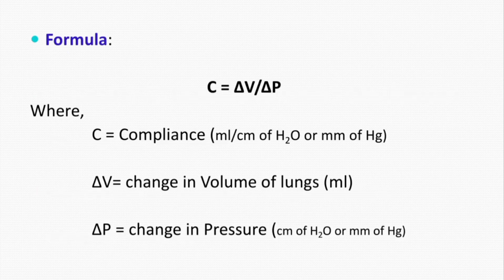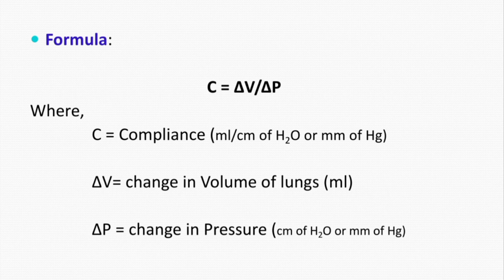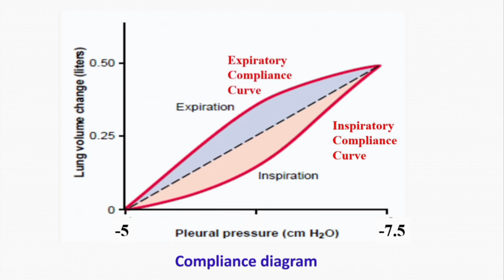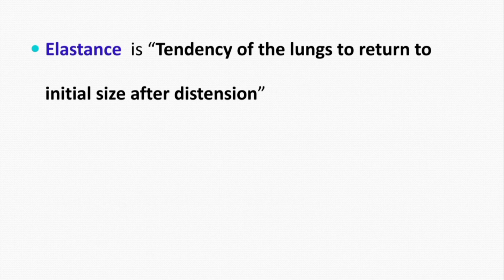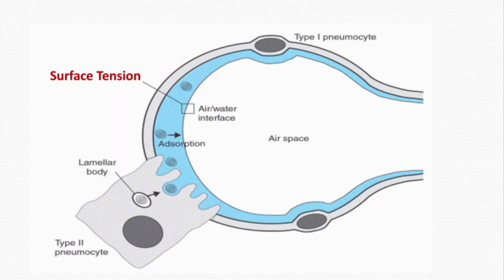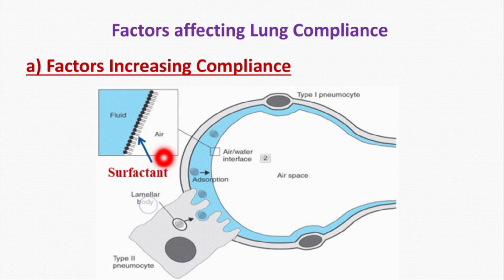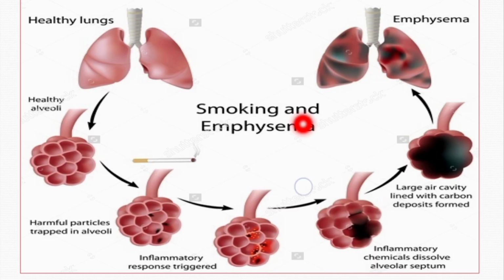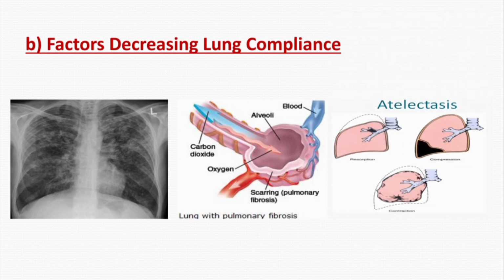Lung Compliance | Physiology of Respiration